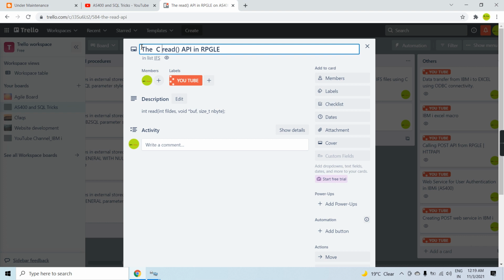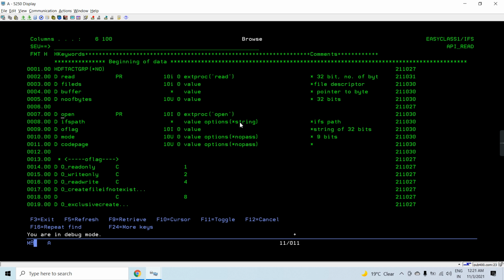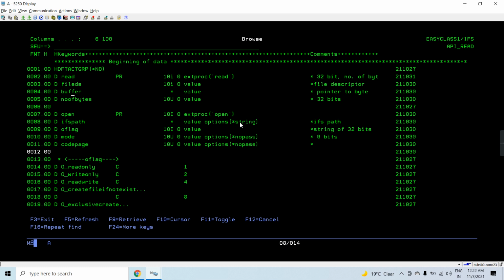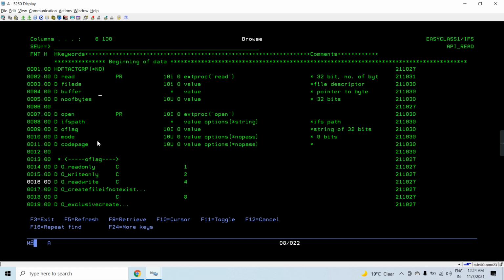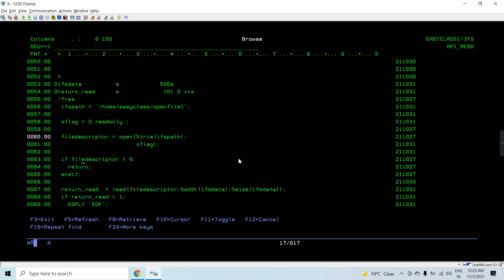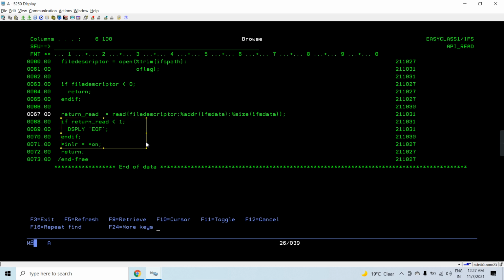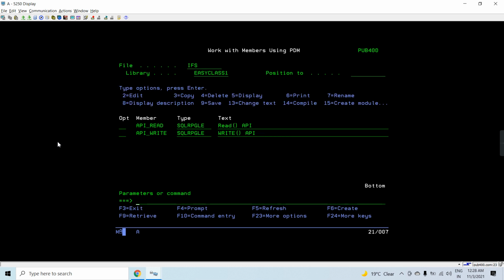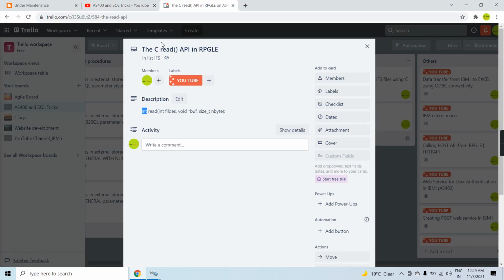reading bytes from IFS stream file using C API read in RPGLE AS400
Apply and get any of the following Credit cards:
-example of reading ifs files in RPGLE AS400